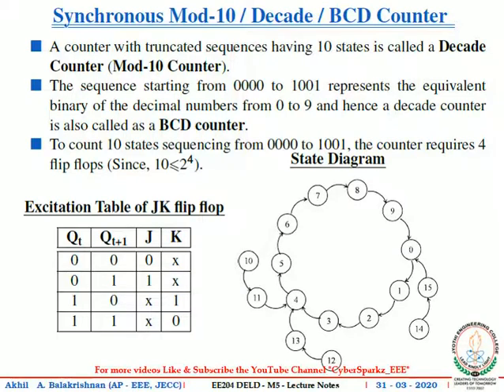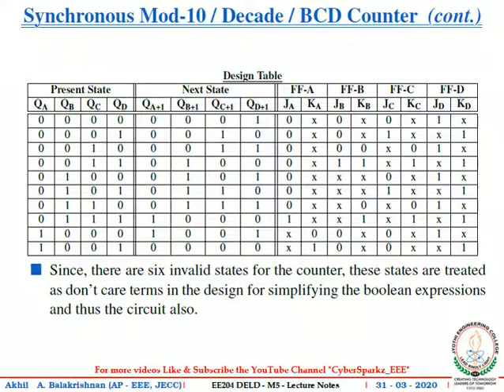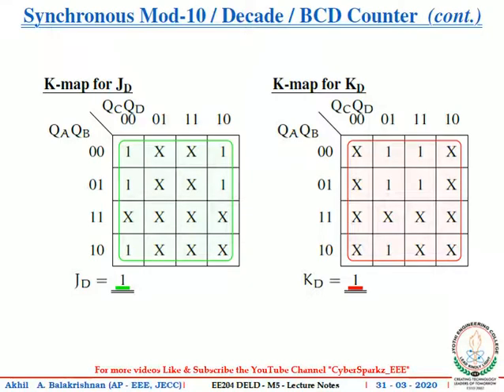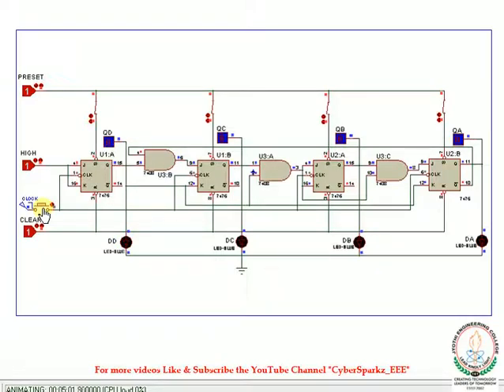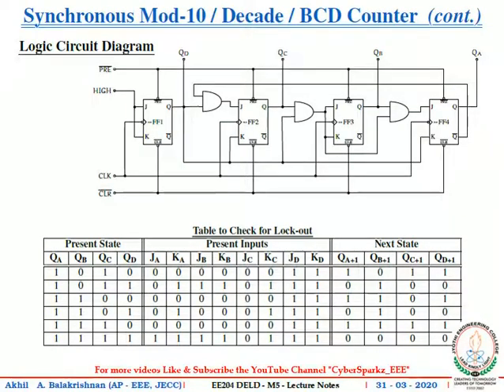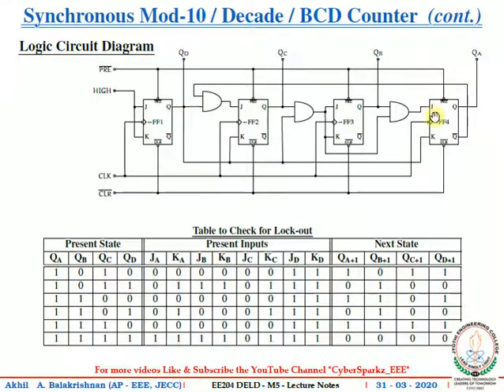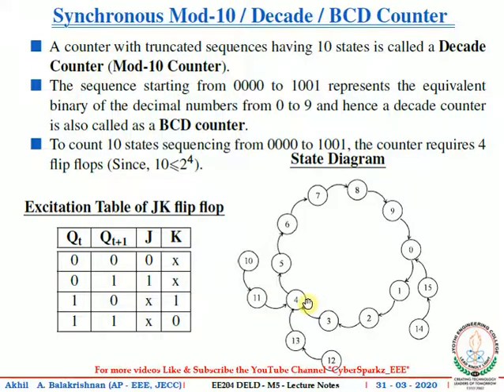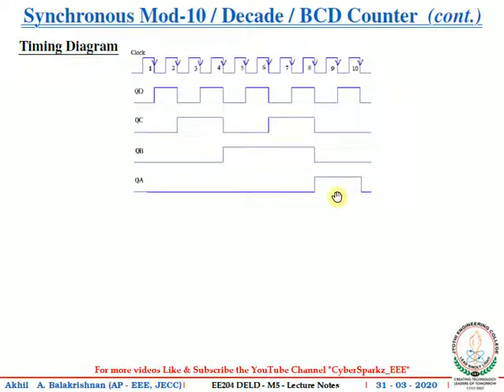Synchronous Mod 10 / Decade / BCD Counter